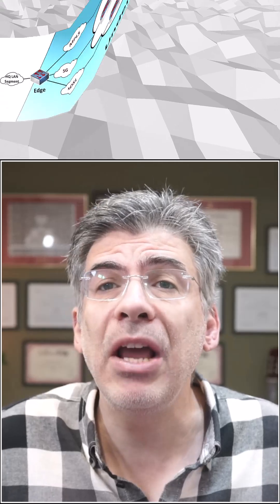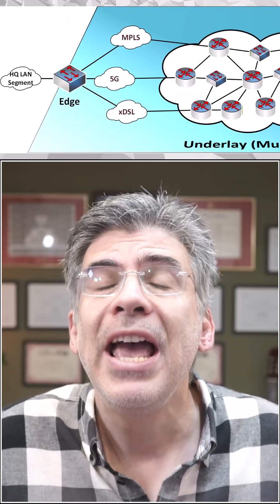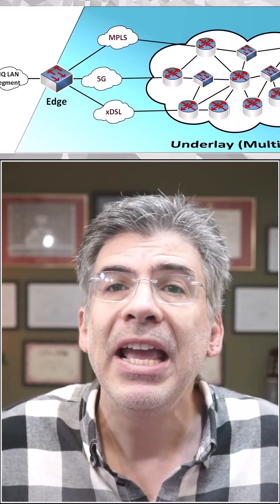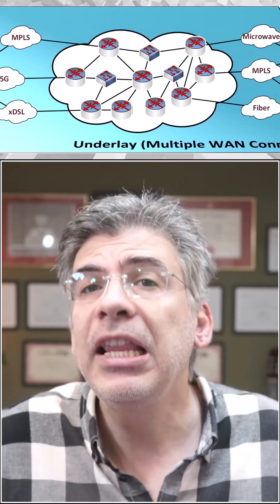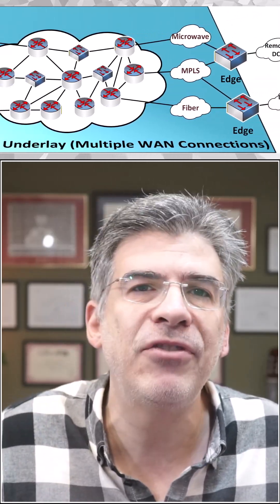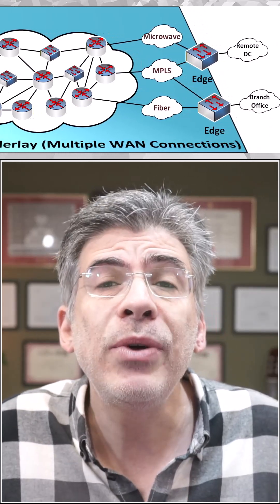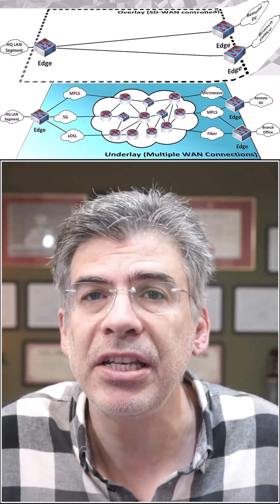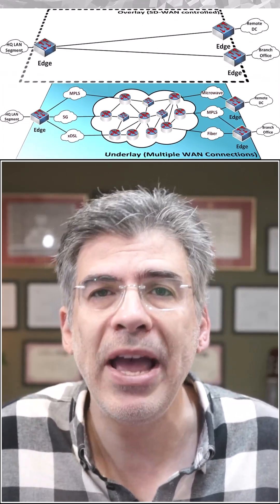SD-WAN in about 90 seconds!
SD-WAN explained simply in about 90 seconds!

Traditional WANs rely on technologies like MPLS and MetroEthernet, which are reliable but costly and are not always optimized for today’s cloud-first world. SD-WAN changes that by virtualizing WAN connectivity, unifying MPLS, broadband, LTE/5G, xDSL, cable, and more into one smart overlay that makes real-time, application-aware routing decisions.  The result is better performance, lower costs, centralized management, and built-in security.